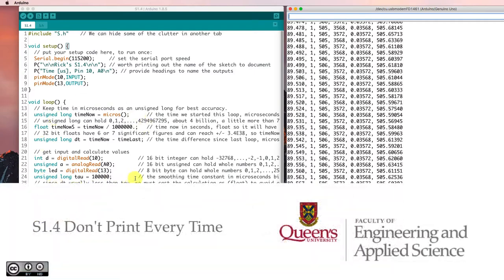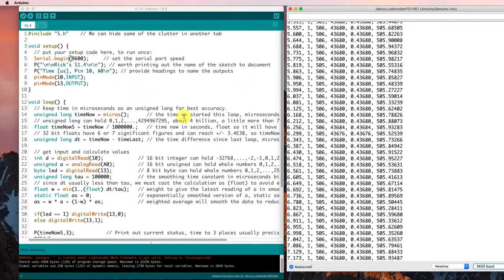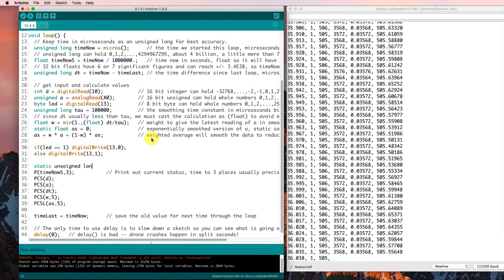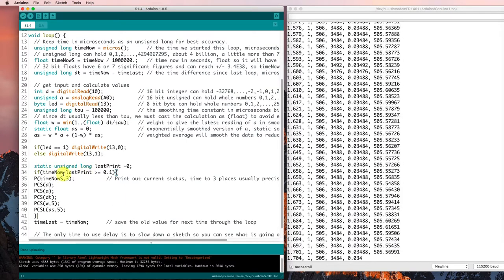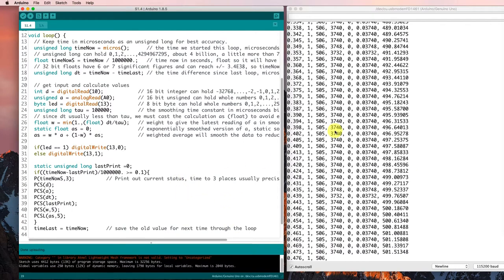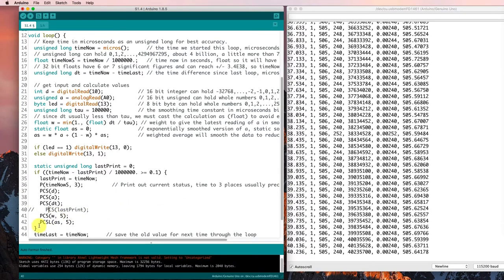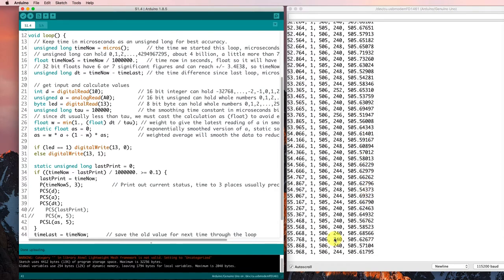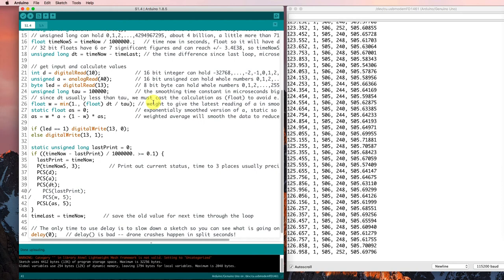S1 4 Don t Print Every Time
The videos in this learning sequence provide a brief introduction to Arduino programming targeted for learners who already have some background in C. It was designed to support students in MECH 217 Measurement for Mechatronics at Queen's.